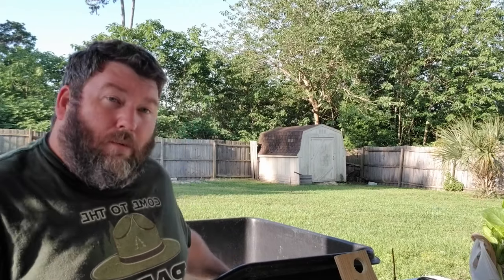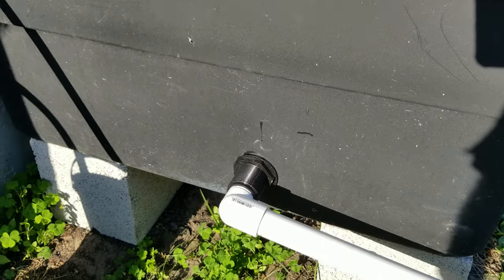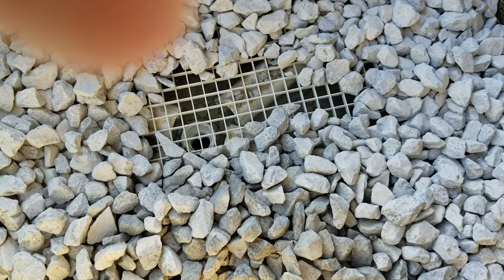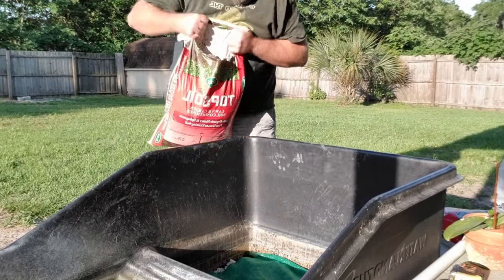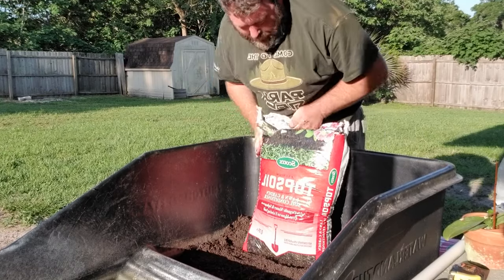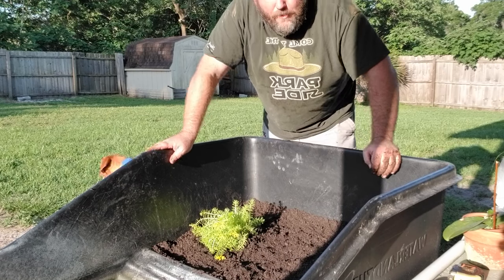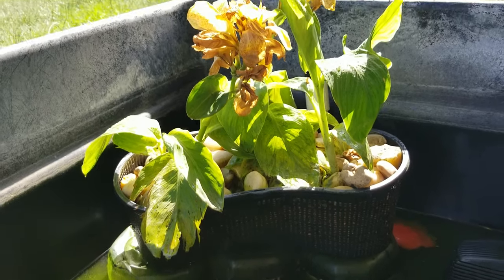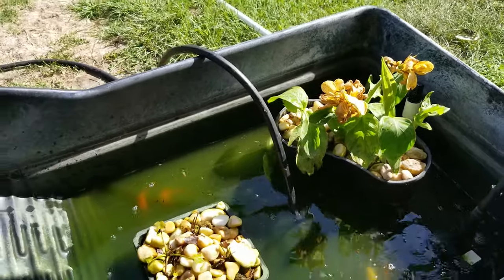Setting up a waterland tub for turtles.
Step by step instructions on building a WaterLand tub to breed turtles.